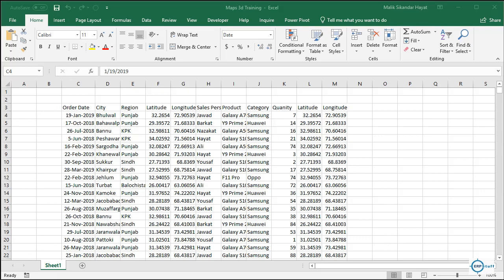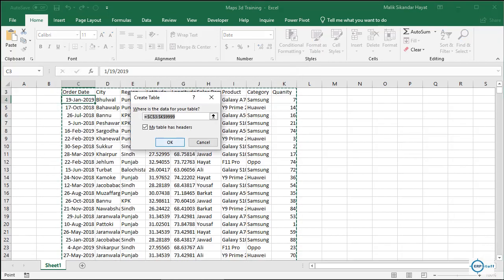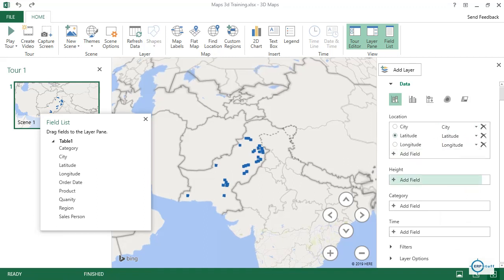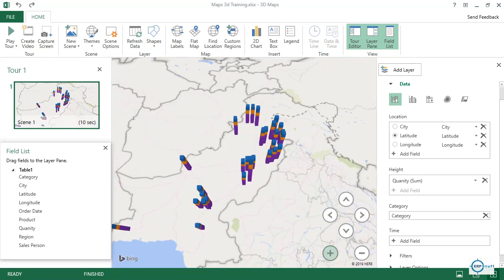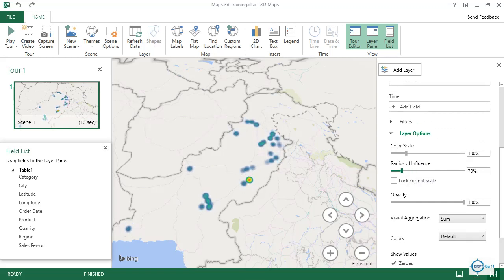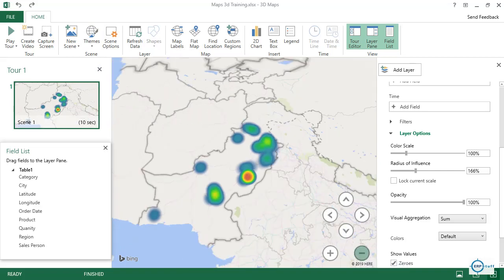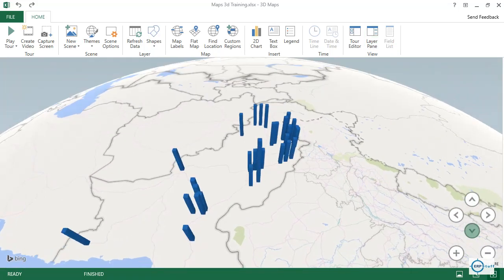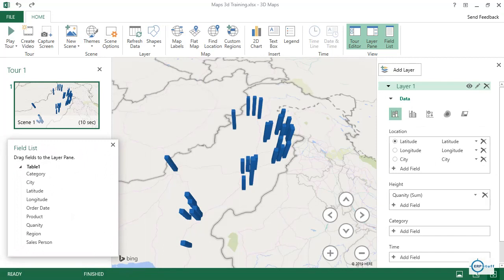MS Excel 365 3d Maps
This video will explain the way you can show your data on map.

Download Bulk Data Generation tool from the following link,